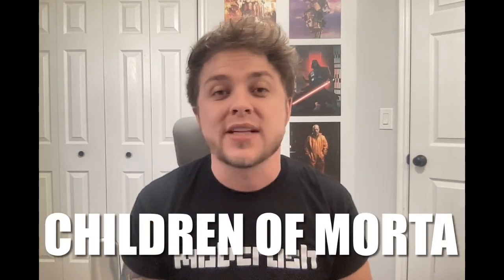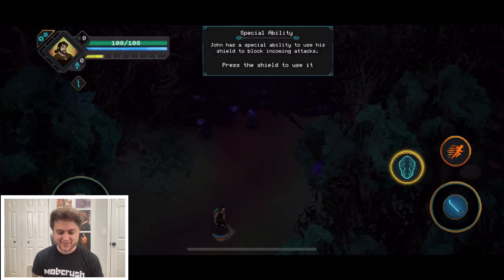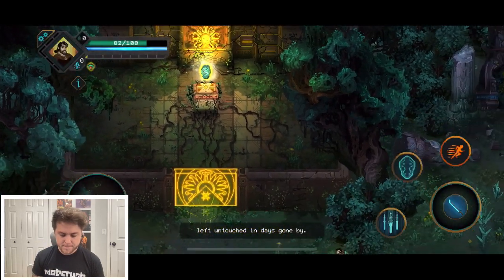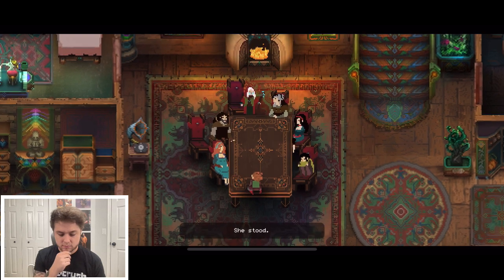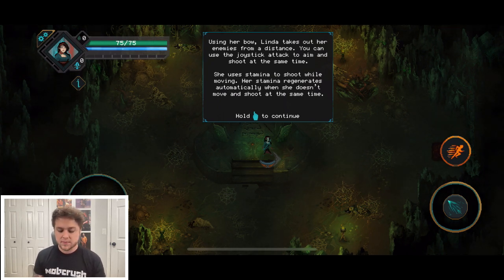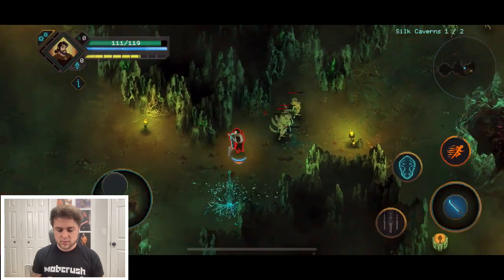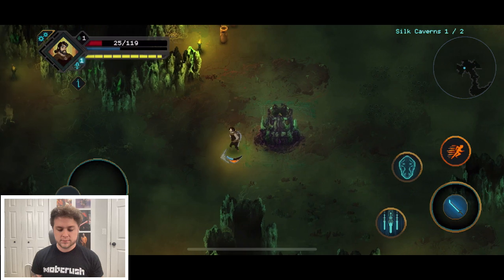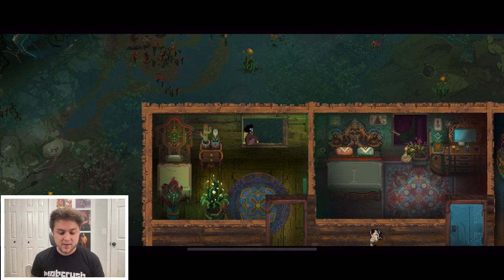*I WAITED 5 YEARS* To Play Children of Morta On Mobile! (iOS & Android)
***I tested a PS5 controller and Xbox Series S controller and both performed perfectly! 🎮***